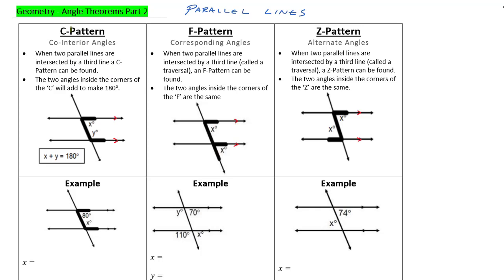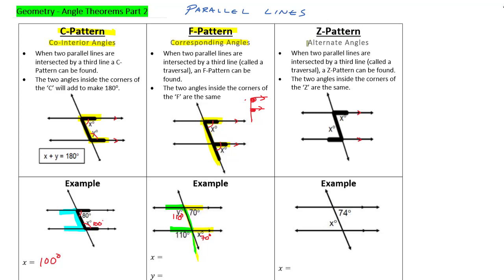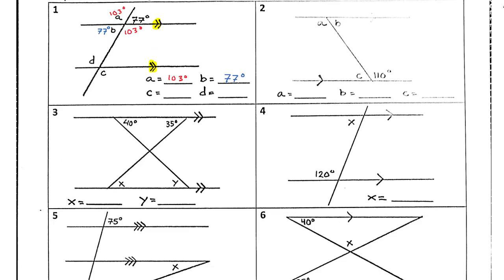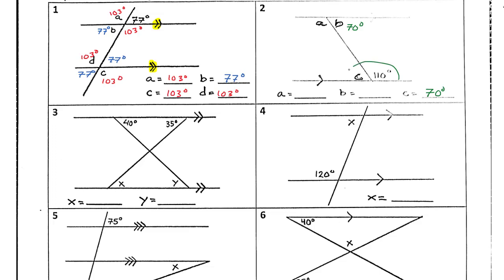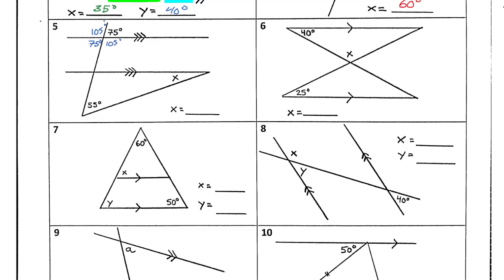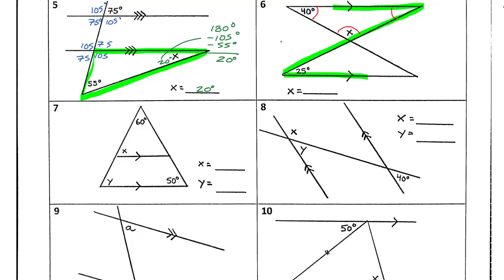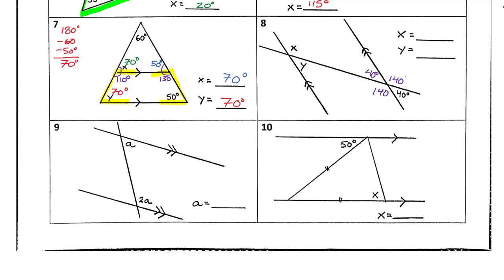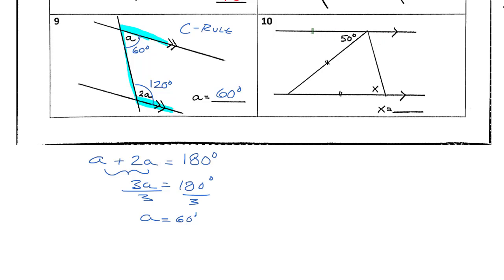Gr 9 Lesson 15 - Geometry Angle Theorems Part 2